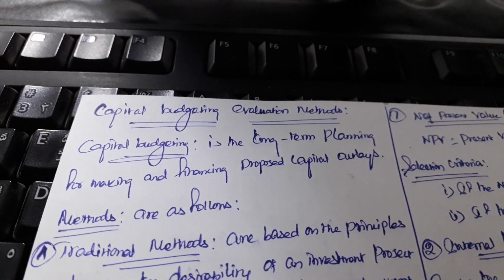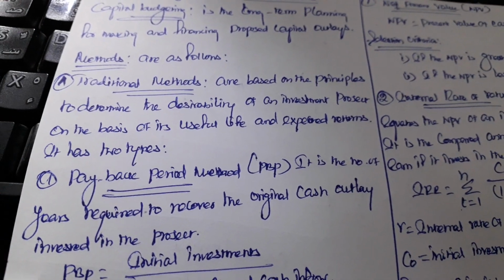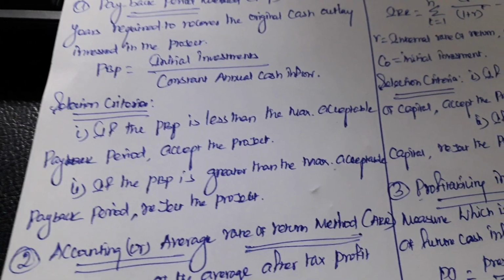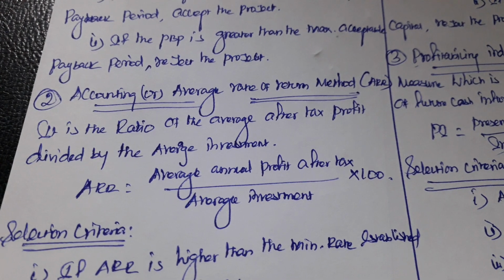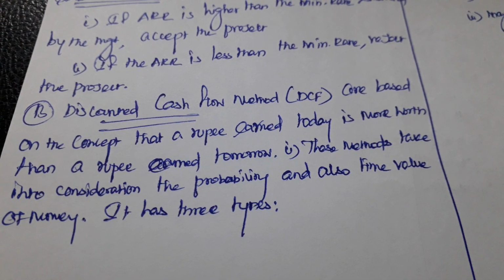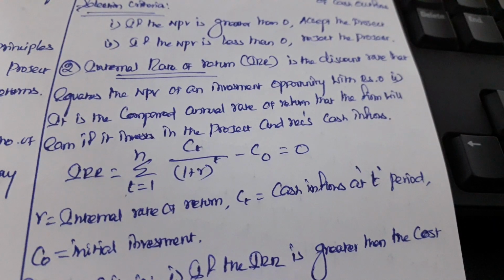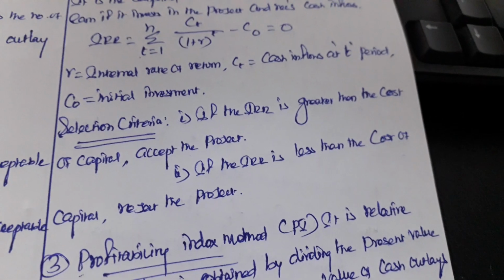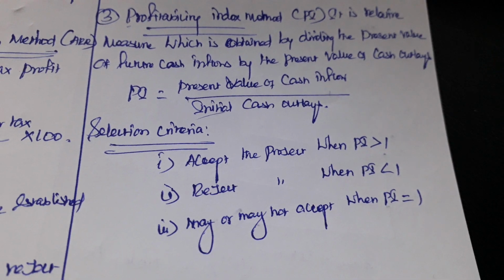capital budgeting evaluation methods- management accounting